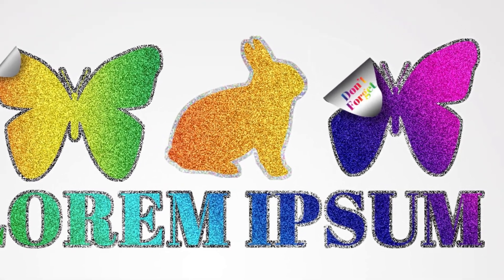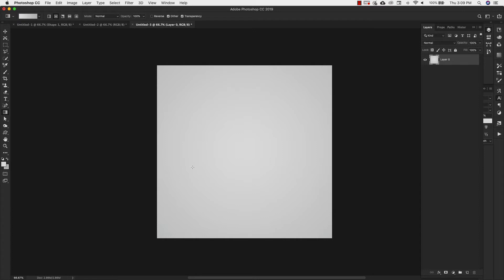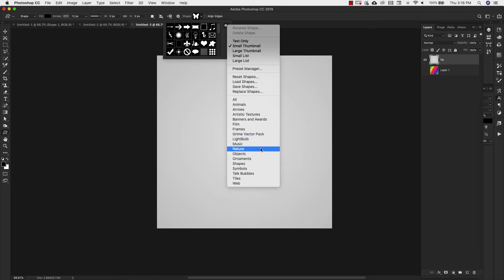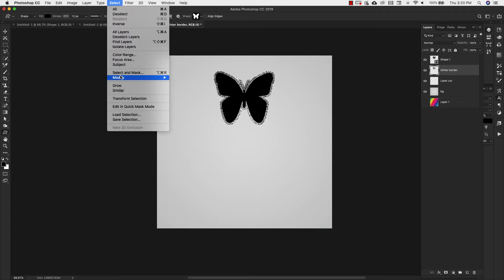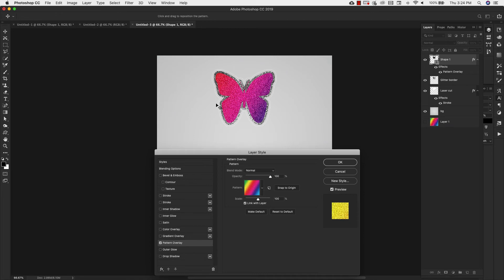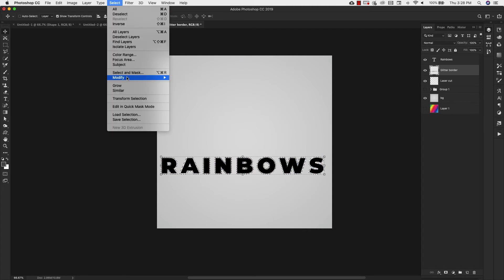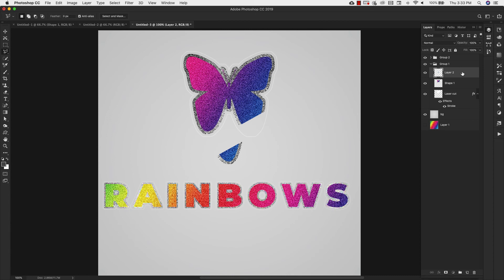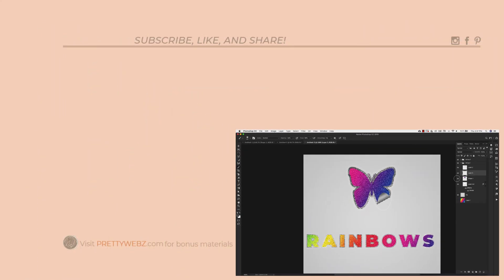Glitter Effect Photoshop Tutorial ((Rainbow Glitter Stickers))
01:57 Rainbow Glitter Pattern
03:45 Butterfly Shape Sticker
08:07 Text Effect Sticker
11:52 Sticker Peeling Effect

You can use this glitter effect photoshop tutorial to create rainbow glitter stickers for digital scrapbooking, digital planners like Good Notes, custom Instagram story graphics or whatever you like!

In this super easy and fun glitter effect Photoshop tutorial, I'll teach you how to make realistic looking glitter foil stickers and a sticker text effect. We'll make a shimmery foil rainbow texture, and translucent glitter textures to apply to this glitter effect.

Adapted from the original tutorial by Texttuts. The process is very different but the outcome is almost identical.

This tutorial focuses on selections and expanding selections in Photoshop.